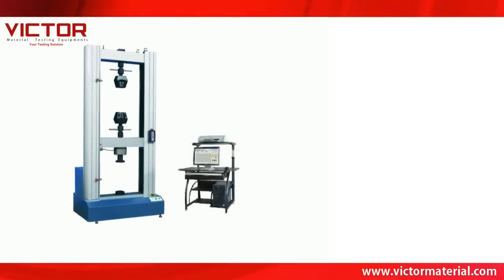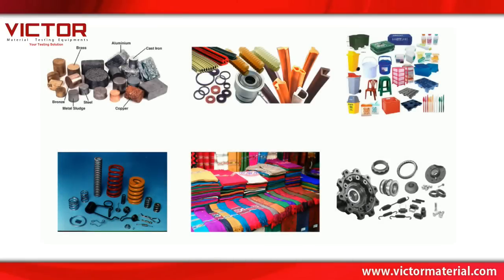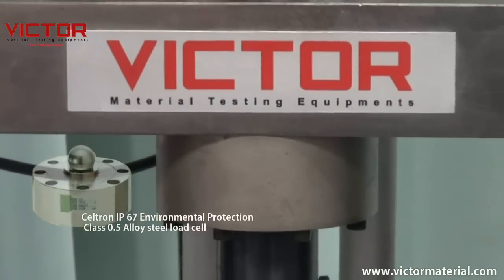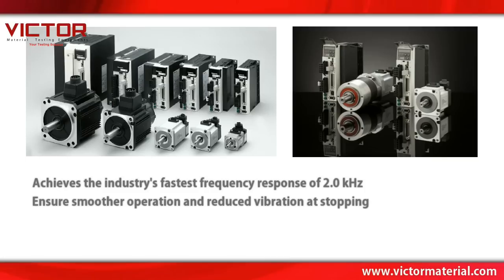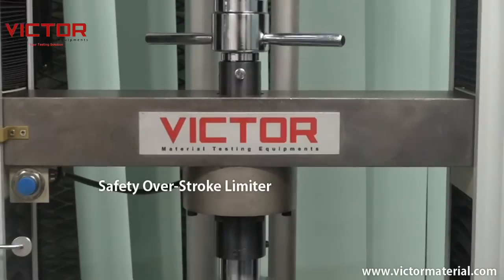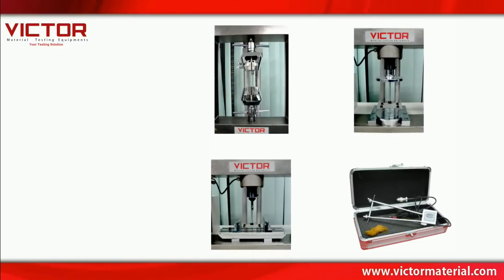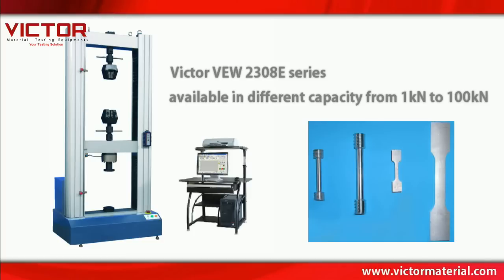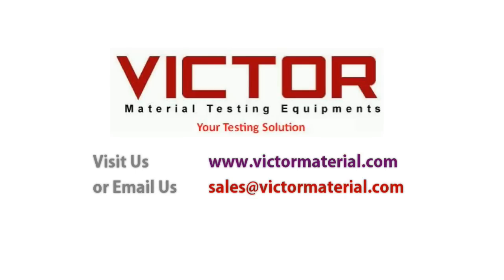Victor Universal Testing Machines by Victor Equipments Resources Sdn. Bhd.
Victor UTM Overview
Tensile testing, also known as tension testing, is a fundamental materials science test in which a sample is subjected to a controlled tension until failure. The results from the test are commonly used to select a material for an application, for quality control, and to predict how a material will react under other types of forces. Properties that are directly measured via a tensile test are ultimate tensile strength, maximum elongation and reduction in area. From these measurements the following properties can also be determined: Young's modulus, Poisson's ratio, yield strength, and strain-hardening characteristics.
Victor universal testing machine
The most common testing machine used in tensile testing is the universal testing machine. This type of machine has two crossheads; one is adjusted for the length of the specimen and the other is driven to apply tension to the test specimen. Victor UTM has two types: hydraulic powered and electromagnetically powered machines.
The UTM machine must have the proper capabilities for the test specimen being tested. There are three main parameters: force capacity, speed, and precision and accuracy. Force capacity refers to the fact that the UTM machine must be able to generate enough force to fracture the specimen. The machine must be able to apply the force quickly or slowly enough to properly mimic the actual application. Finally, the machine must be able to accurately and precisely measure the gauge length and forces applied; for instance, a large machine that is designed to measure long elongations may not work with a brittle material that experiences short elongations prior to fracturing.
Victor UTM strain measurements are most commonly measured with an extensometer, but strain gauges are also frequently used on small test specimen or when Poisson's ratio is being measured.